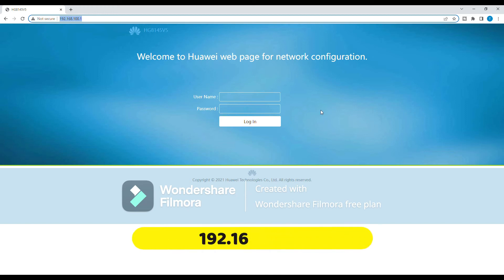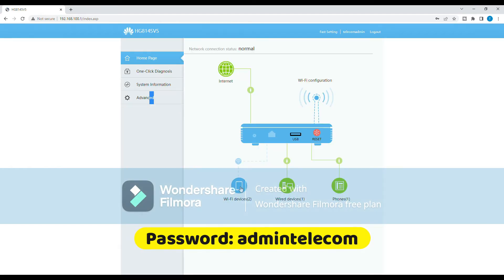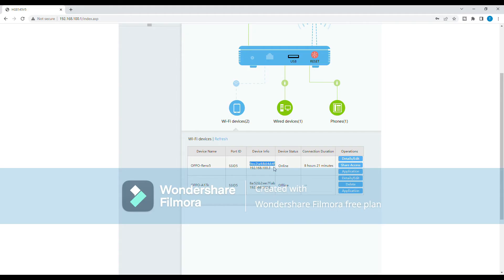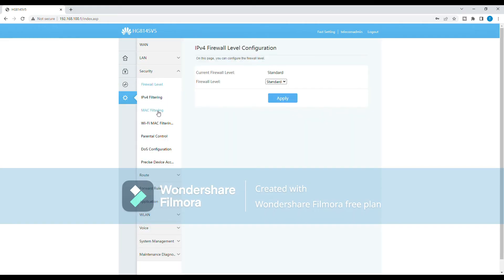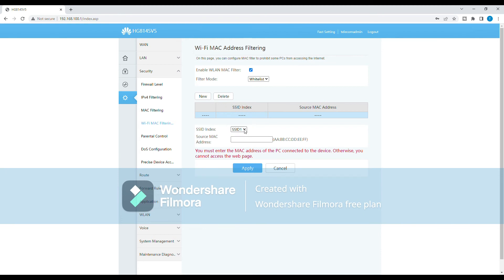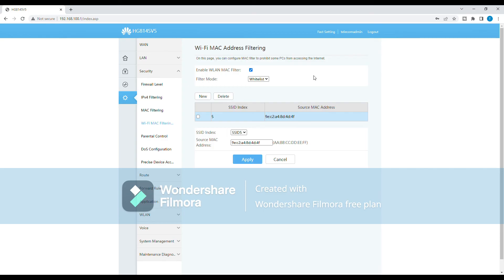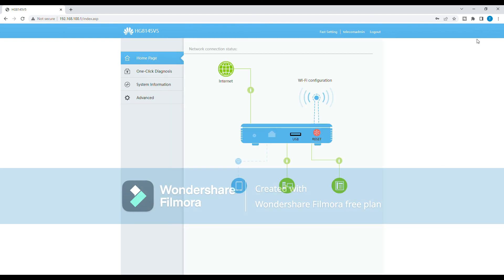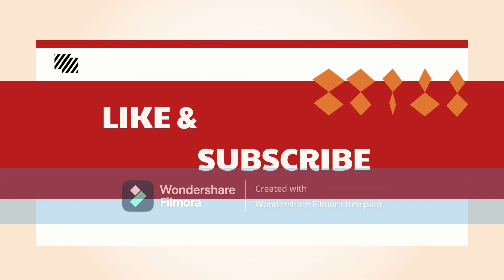How to block scan wifi qr code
How to block a smartphone from scanning your QR code's WiFi password? This is one of the most requested videos because many neighbors are reportedly accessing free WiFi by simply scanning the WiFi QR code. The video is called "Block Scan WiFi." How to disable qr code scanner.

If you have experienced issues with WiFi QR code problems, this video is for you.